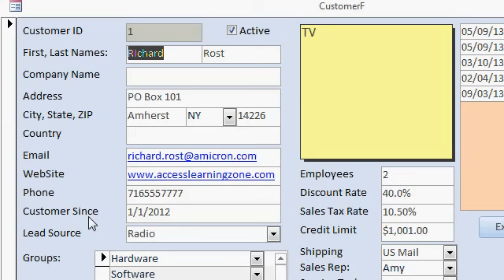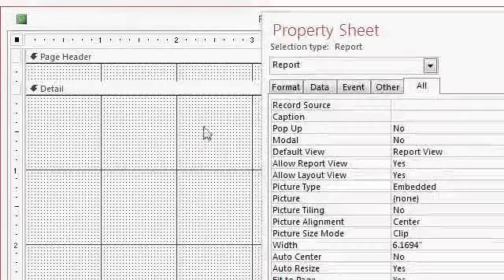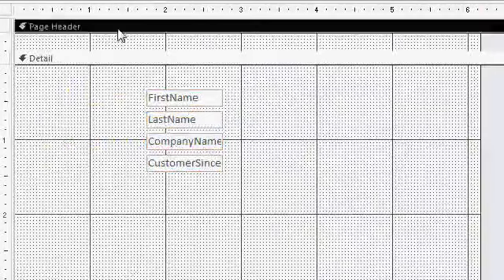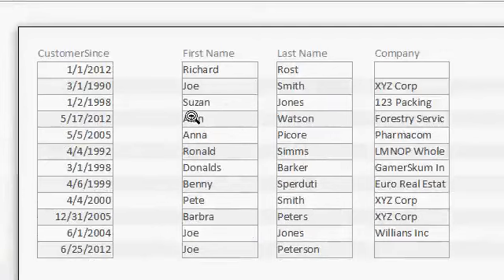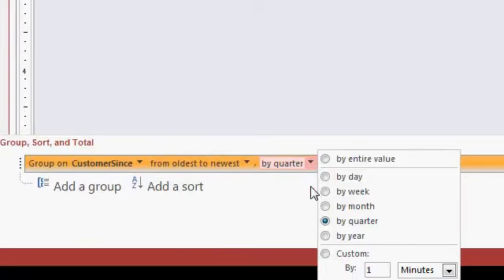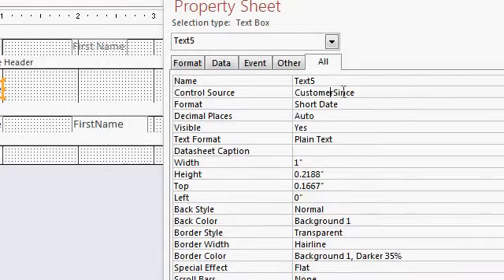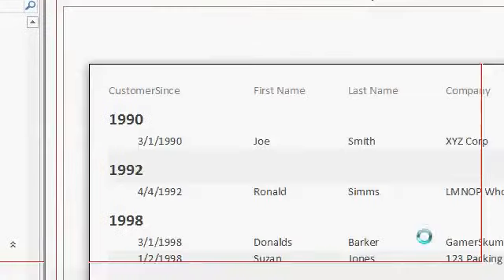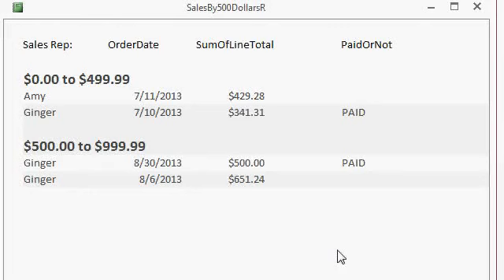How to Group Records by Dates (Year, Month, etc.) in Microsoft Access Reports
In this tutorial, I'll show you how to use Sorting & Grouping Levels to display a list of customers from your database, grouped by the year in which they first became a customer. To learn more about Report Grouping & Sorting,